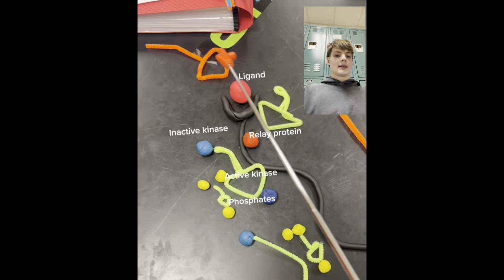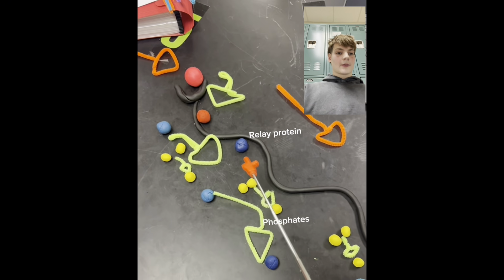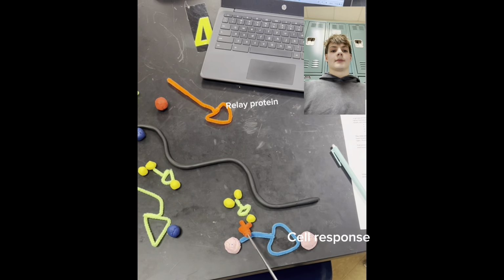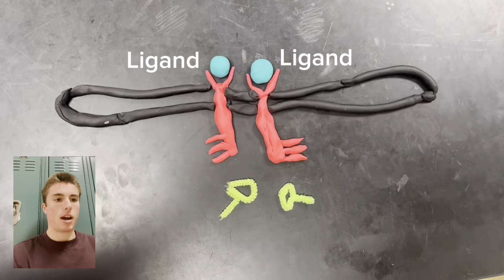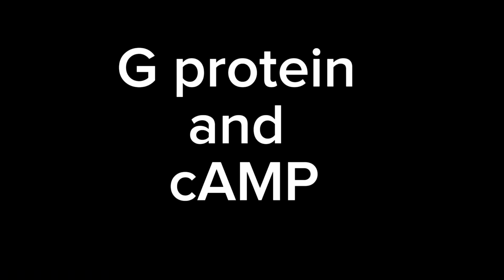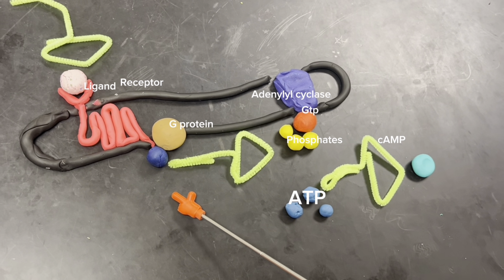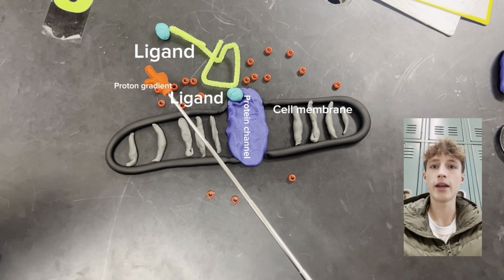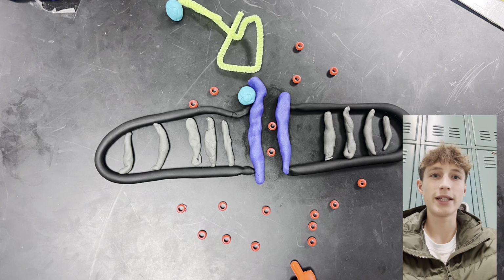December 9, 2025